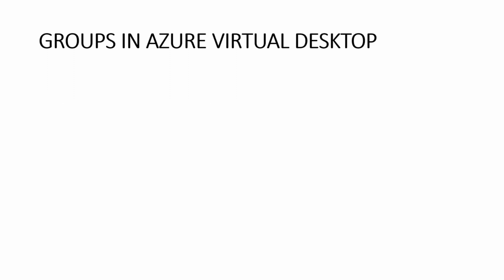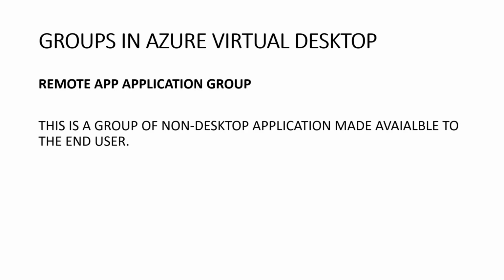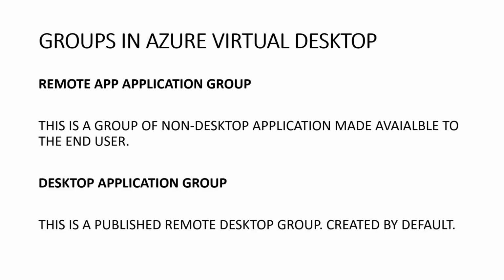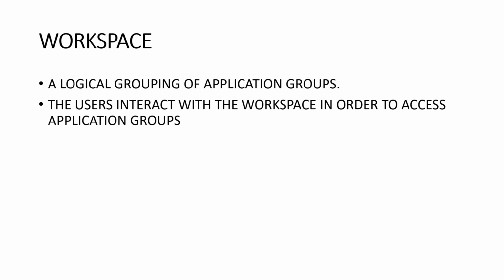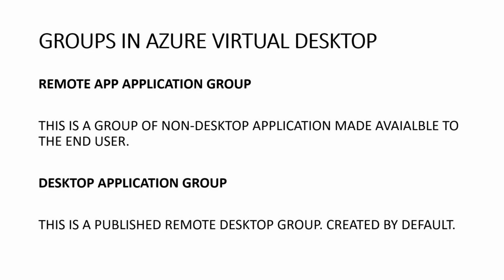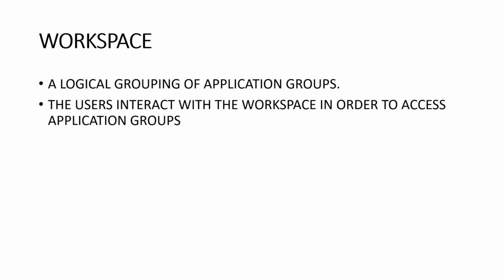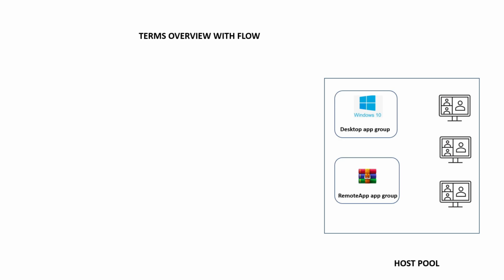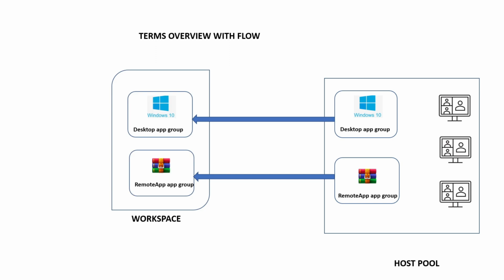Azure Virtual Desktop Az 140 | Part 2 - Terminologies | Office365 Guide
Azure Virtual Desktop Part 2. Terminologies Used in AVD.